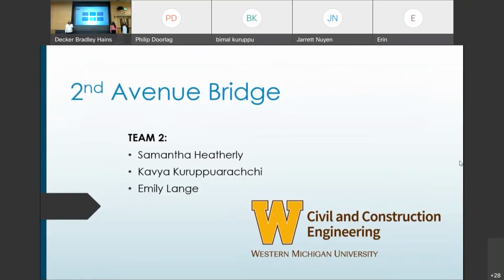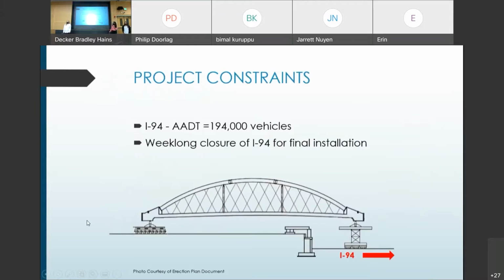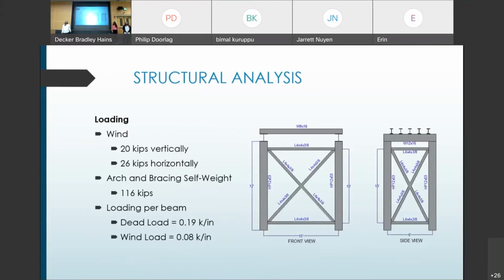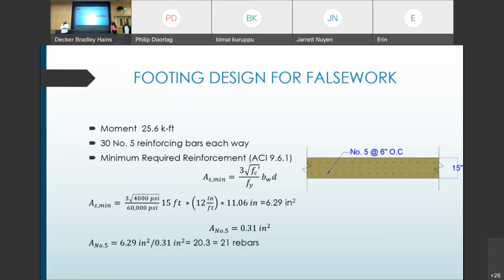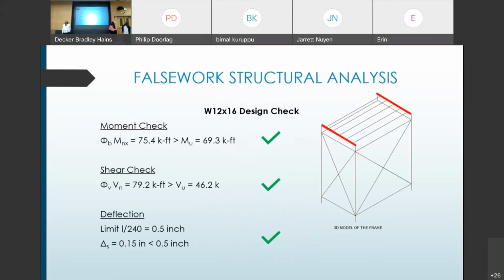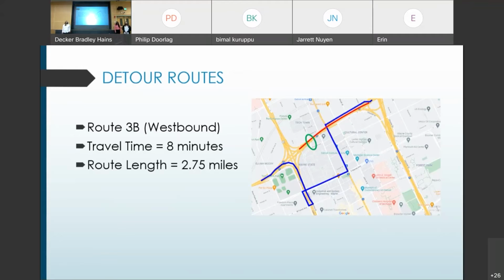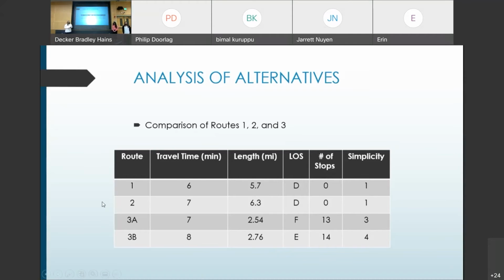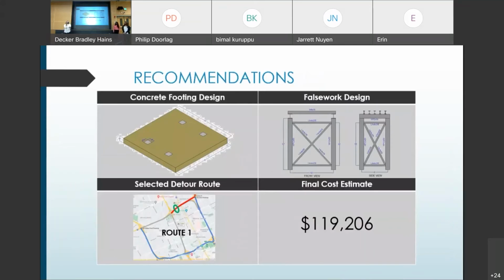Second Avenue Bridge of I-94 in Detroit, MI Presentation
WMU College of Engineering and Applied Sciences
Civil and Construction Engineering Senior Design Project Fall 2021
Second Avenue Bridge of I-94 in Detroit, MI –
The Second Avenue Bridge is a community connector from Wayne State University to downtown Detroit spanning over Interstate 94. Using computer modeling software, a design was developed for the temporary structural falsework for offsite bridge construction. Geotechnical, structural and transportation aspects of the temporary support structures for the offsite construction area were analyzed. For this design, a detailed cost estimate was also completed. The completed analysis will provide a more efficient and sustainable offsite construction area with minimal site damage and an alternate detour route for traffic during the construction process.